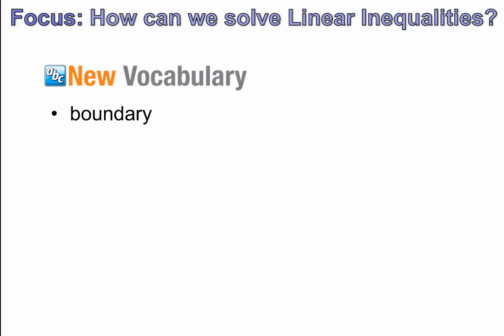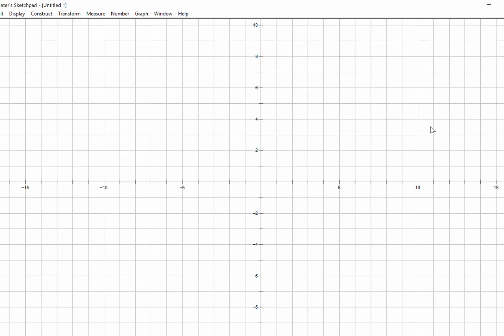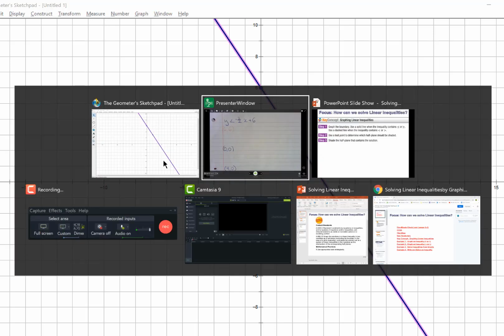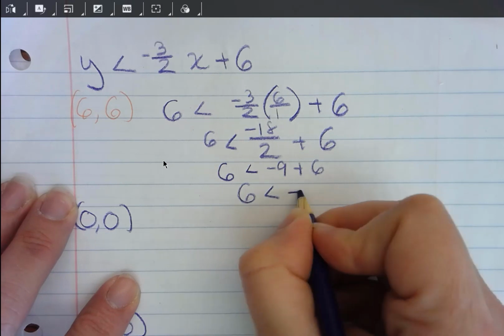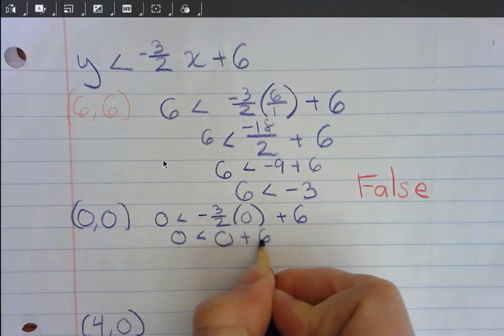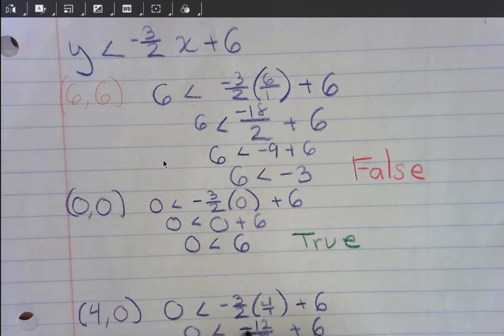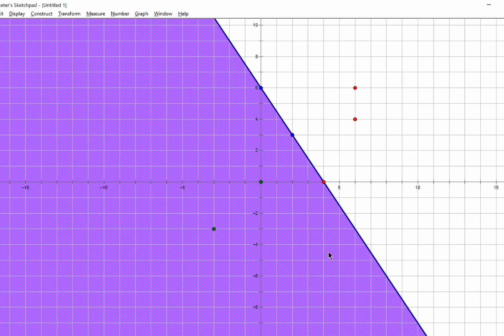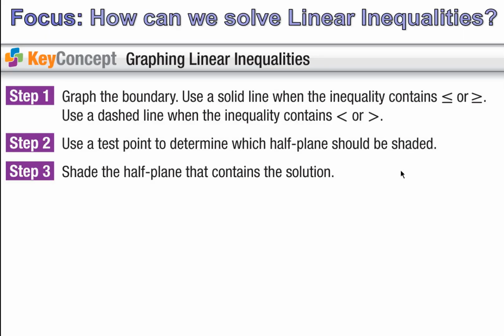Solving Linear Inequalities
Homework # 44
Watch the video take notes
After you watch it solve the question in your math notebook